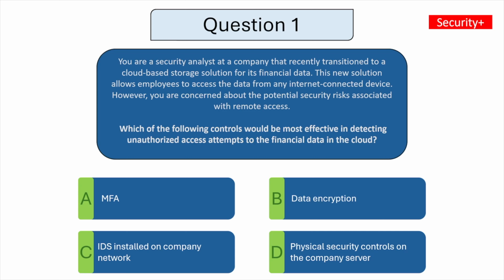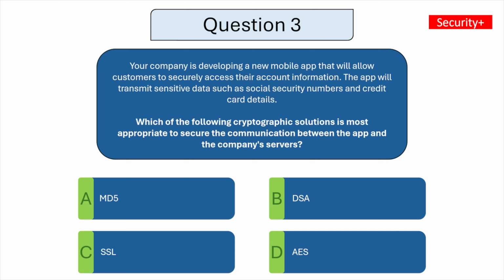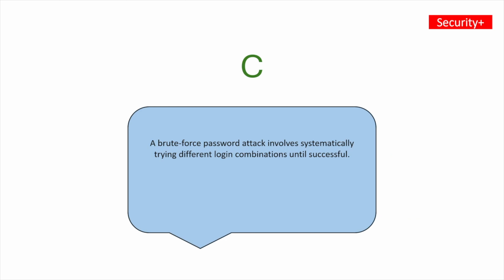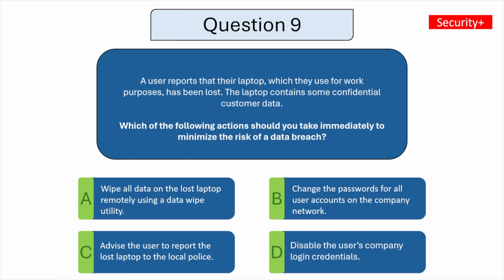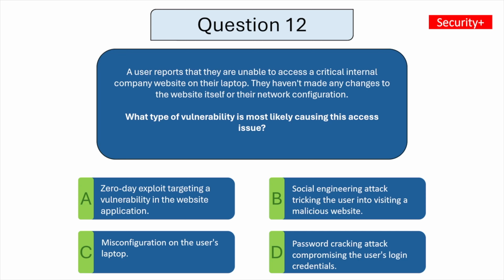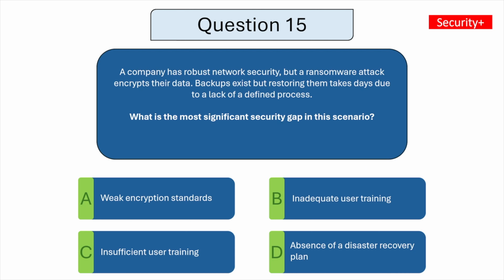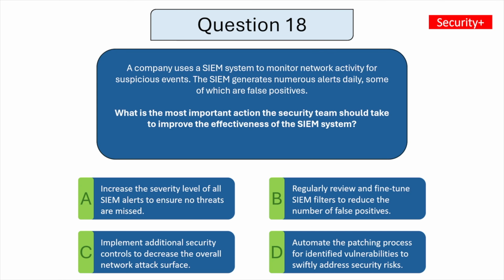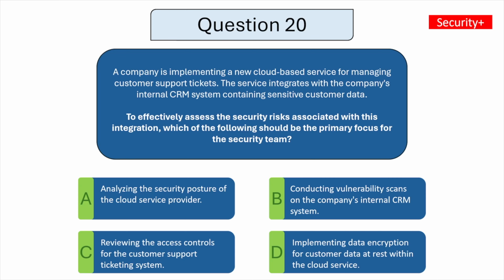Security+ 701 Practice Exam - Part 1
In this video I go over Security+ practice questions based on the SYO-701 exam objectives. You will see my thought process and walkthrough for each question so you can use it as a Security+ study guide. These questions are scenario based and formatted to be similar to the ones asked on the CompTIA Security+ exam. This is Part 1 of this series!

00:00 Intro
00:50 Question 1
02:48 Question 2
04:51 Question 3
06:45 Question 4
08:03 Question 5
09:37 Question 6
11:10 Question 7
13:07 Question 8
15:30 Question 9
17:27 Question 10
19:25 Question 11
20:30 Question 12
22:38 Question 13
23:56 Question 14
25:50 Question 15
27:29 Question 16
29:51 Question 17
31:12 Question 18
33:01 Question 19
34:38 Question 20